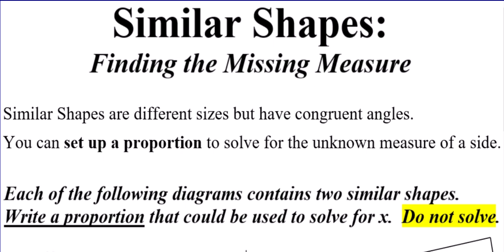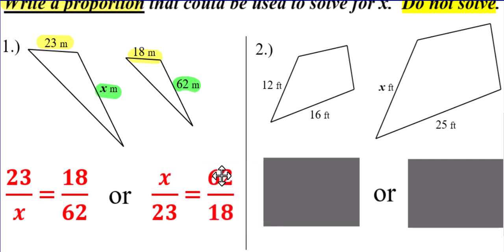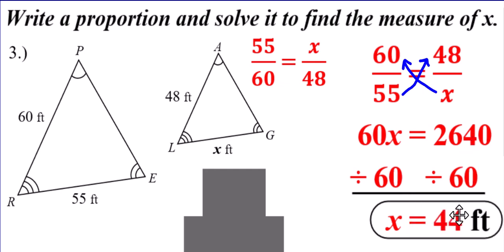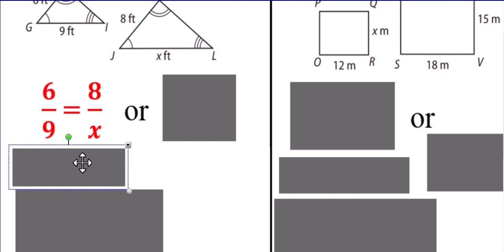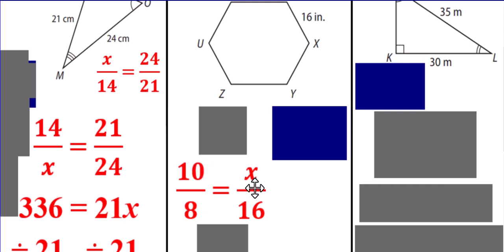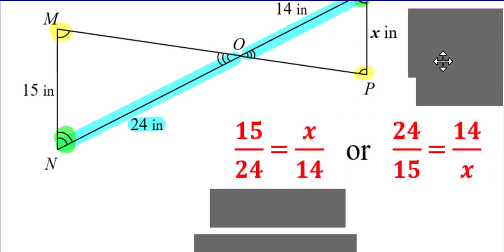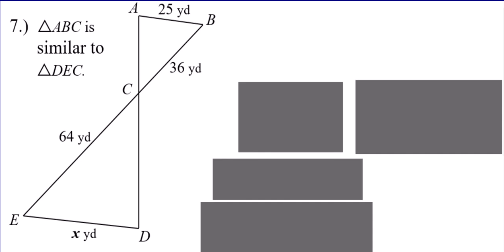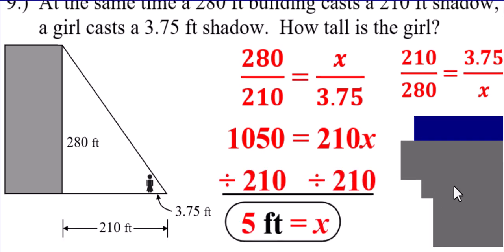Similar Shapes - Finding the Missing Measure (3 pages)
Mr. Underkoffler goes through all 3 pages of the guided-notes on Similar Shapes: Finding the Missing Measure, which includes indirect measurement problems.